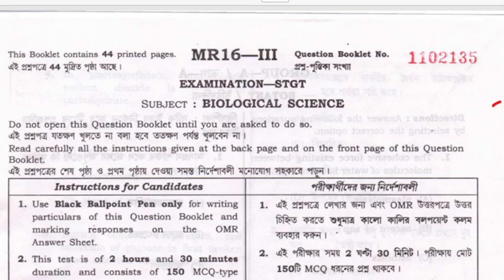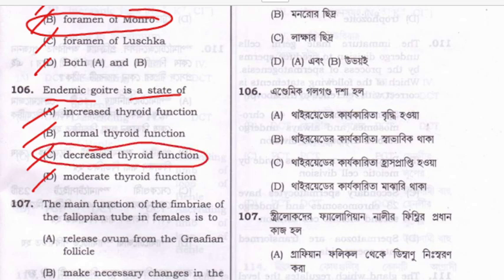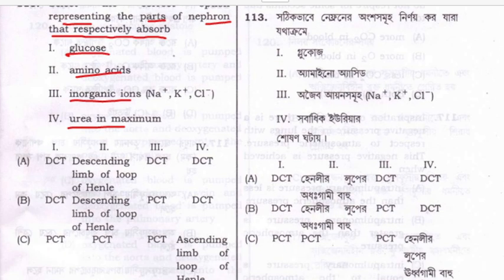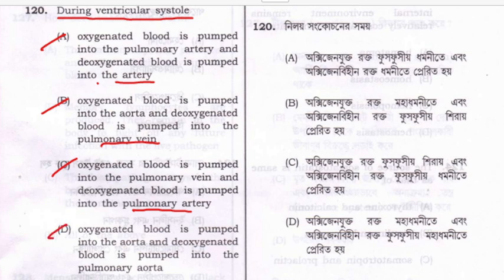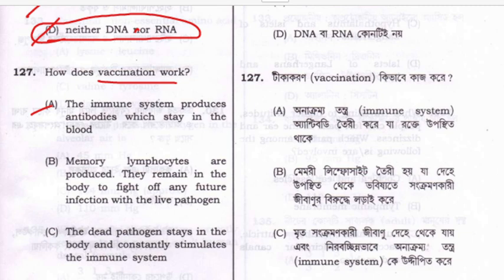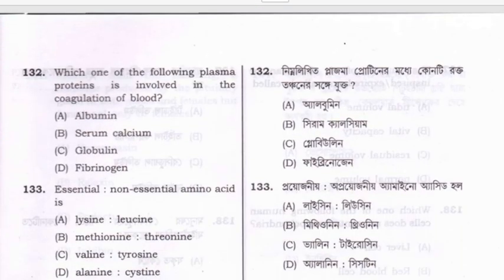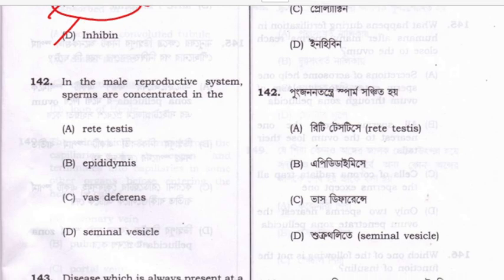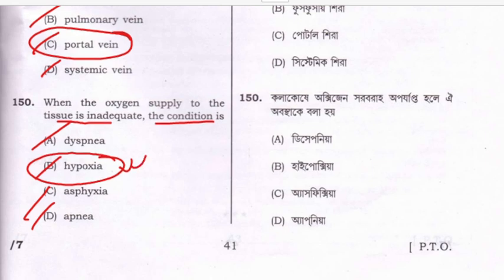TRBT STGT 2016 | Biological Science Group-C: Physiology | Previous Year Question Paper Solution NSRE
💡 Welcome to NSRE (Natural Science Research and Education)!
In this session, we bring you the TRBT STGT Biological Science 2016 Previous Year Question Paper – Group C: Physiology with detailed solutions and explanations.

This video is specially designed for aspirants preparing for TRBT STGT 2025 & STPGT, helping you understand the exam pattern, important concepts, and problem-solving strategies from the Physiology section.

📌 What You’ll Learn in This Video:

✅ Full 2016 TRBT STGT Group-C Physiology Question Paper
✅ Key concepts from Human Physiology: Digestion, Respiration, Circulation, Excretion, Nervous System, Endocrine System, Reproduction & Sense Organs
✅ NSRE approach – Learn smart, revise faster, retain better
✅ Tips & strategies to boost speed & accuracy in exams

✔️ Authentic PYQ solutions with explanations
✔️ Strengthens concept clarity in Physiology
✔️ Perfect for last-minute revision & self-study
✔️ Helps you identify important recurring topics for TRBT STGT 2025
✔️ Guided by NSRE’s scientific & exam-focused approach

🔹 TRBT STGT 2025 aspirants (Biological Science – Physiology)
🔹 TRBT STPGT candidates
🔹 Students preparing for TGT/PGT Biology teaching exams
🔹 Learners who want to master Human Physiology concepts

👍 Like if this video helps your preparation
💬 Comment your doubts for upcoming solution videos